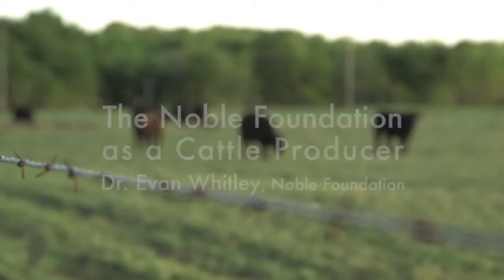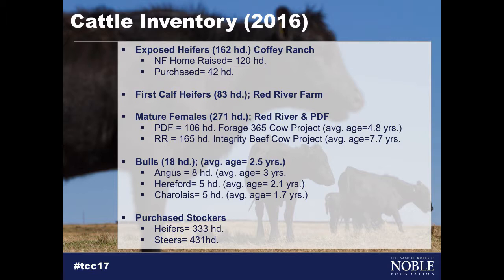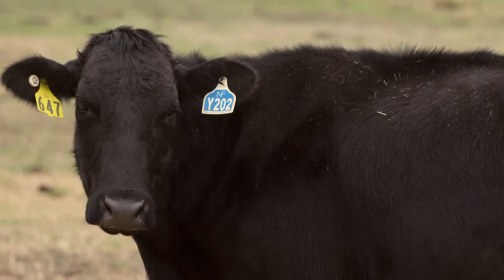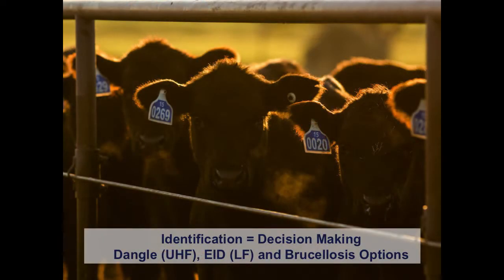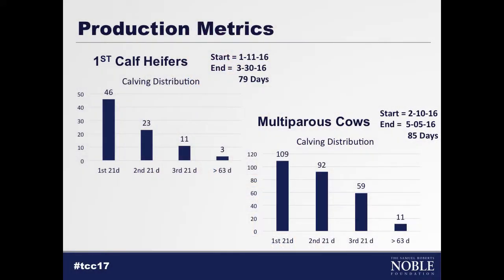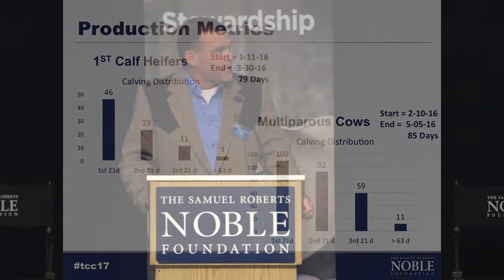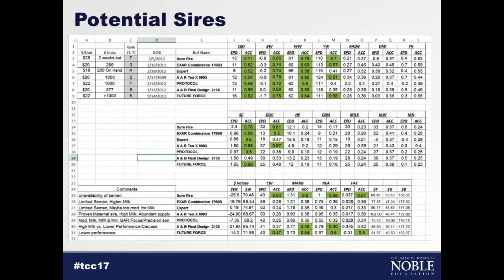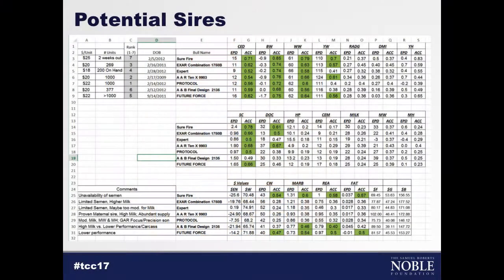The Noble Foundation As A Cattle Producer | Production Practices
The Noble Foundation is widely known for its cattle and forage research, but the organization is also a cattle producer with several hundred head on seven farms totaling 14,000 acres. Dr. Evan Whitley, Manager of Noble's Center for Advanced Agricultural Systems and Technology, details the practices Noble uses with its own cowherd.

Whitley's presentation was part of the Noble Foundation's Texoma Cattlemen's Conference on February 24, 2017 in Ardmore, Oklahoma.